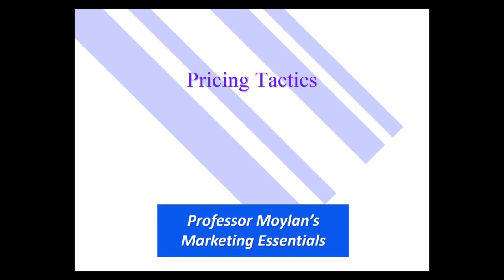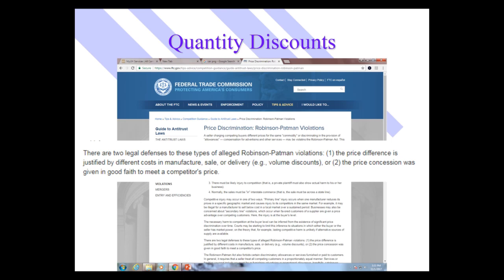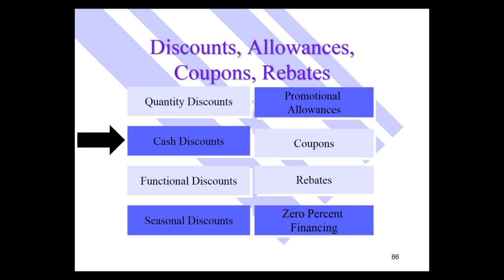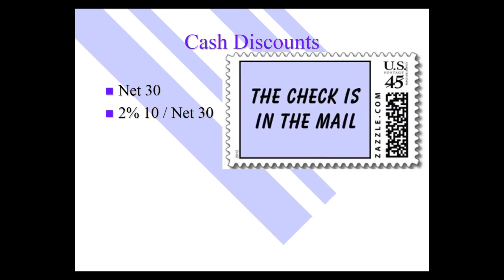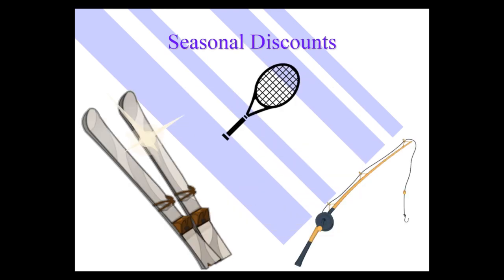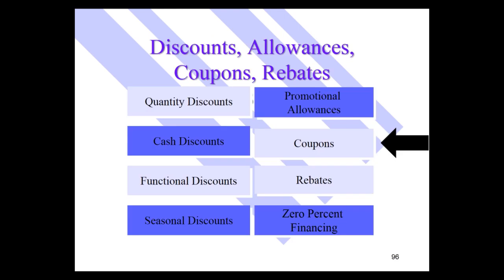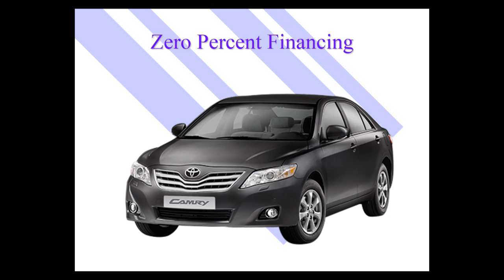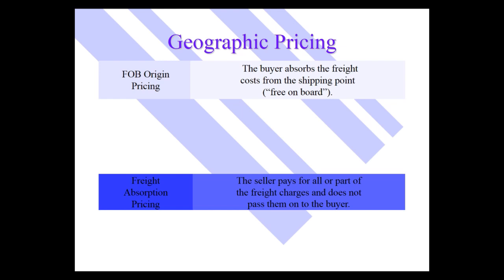19f Pricing Tactics